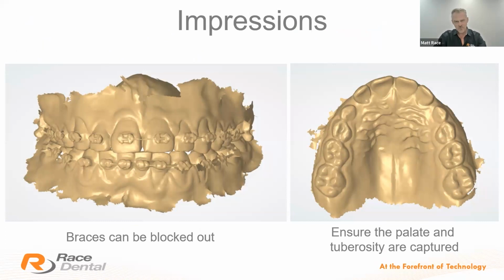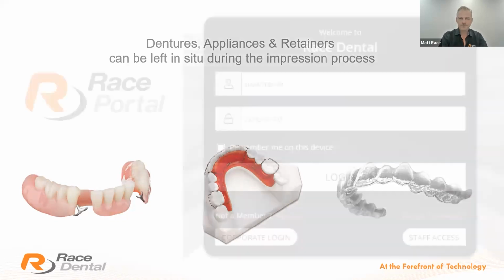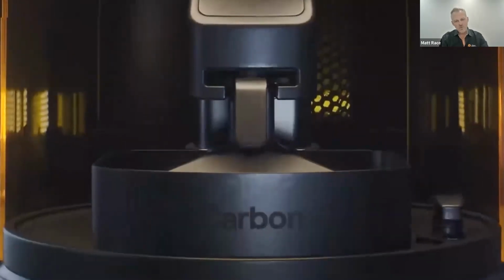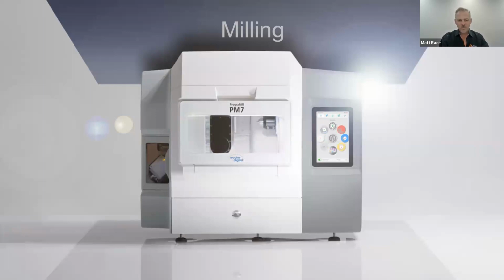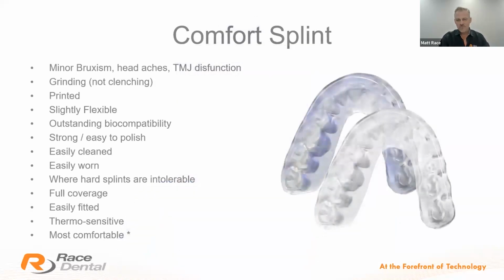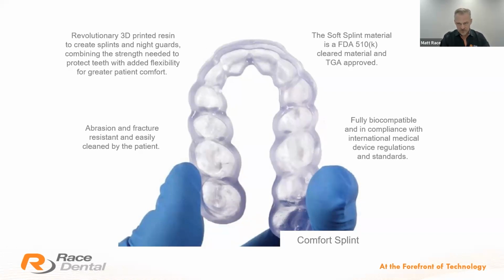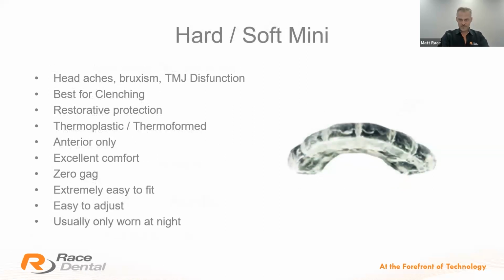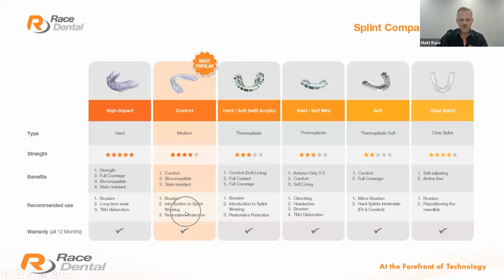Race Academy Webinar: Dental Splints - Which Splint To Choose For Your Patients, When And Why!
This webinar will be exploring the pros and cons of popular splints. Learn about printing vs milling and gain confidence in delivering optimal outcomes for patients dealing with bruxism, TMJ dysfunction, restorative protection, headaches, and attrition.